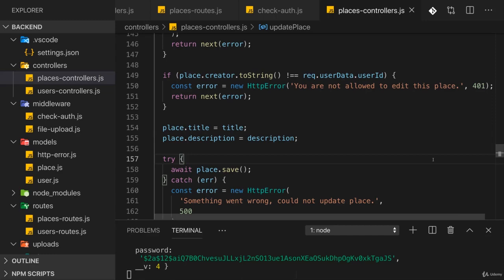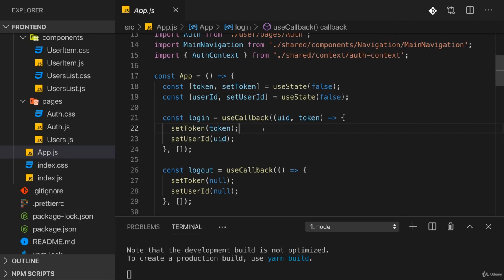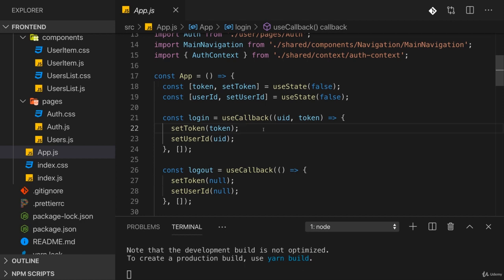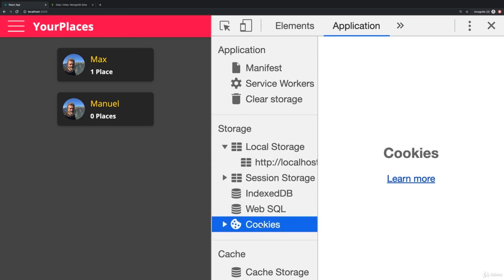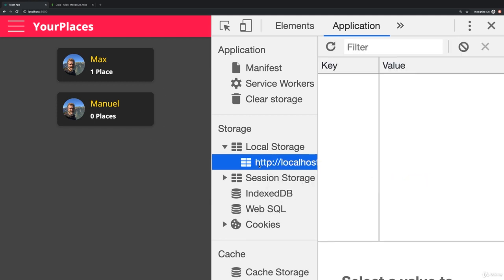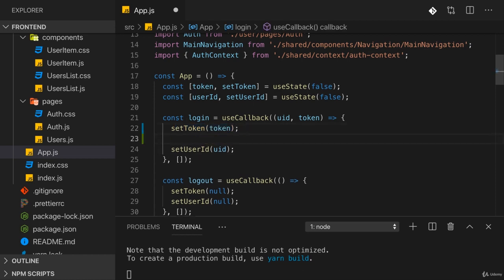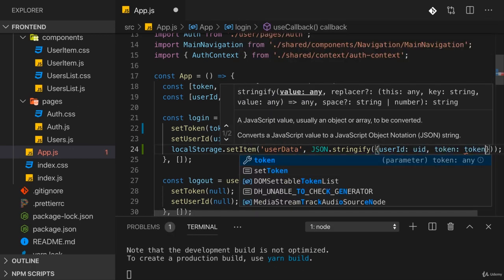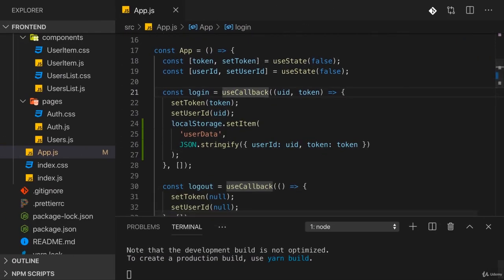12. Storing the Token in the Browser Storage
**Chapter 12: Adding Authentication - Lecture 12: Storing the Token in the Browser Storage**

In Lecture 12 of "The MERN Stack Fullguid" course, we delve into a crucial aspect of user authentication and security: the storage of authentication tokens in browser storage.

**Description**:
Authentication tokens are the keys to secure access within web applications. They prove a user's identity and grant access to authorized resources. In this lecture, we focus on the modern and efficient approach of storing these tokens in browser storage, specifically, using techniques like Web Storage and Cookies.

**Topics Covered**:

1. **Token-Based Authentication Recap**: We'll briefly revisit token-based authentication to understand the role of tokens in securing your application.

2. **Browser Storage Options**: Explore the different browser storage options available, including Web Storage (localStorage and sessionStorage) and Cookies. Each has its use cases and trade-offs.

3. **Security Considerations**: Learn about the security implications of storing tokens in the browser. We'll discuss best practices to mitigate risks, such as Cross-Site Scripting (XSS) attacks.

4. **Using LocalStorage**: Dive into using the localStorage API to store and retrieve authentication tokens in a user's browser. Understand its benefits and limitations.

5. **Using Cookies**: Explore the use of HTTP cookies for token storage. Cookies offer additional security features and can be used for various authentication scenarios.

**Websites for Further Learning**:

- [MDN Web Storage API] The Mozilla Developer Network provides comprehensive documentation on Web Storage, including localStorage and sessionStorage.

- [MDN HTTP Cookies] Learn about HTTP cookies, their attributes, and best practices for secure cookie usage.

- [OWASP Web Security Testing Guide] The OWASP guide provides insights into securing web applications, including handling authentication tokens.

**Emojis for a Futuristic Touch**:

🔐 Secure Token Storage
💾 Browser Storage Magic
🍪 Cookies for Security
🌐 Modern Authentication
🛡️ Protecting User Data

In this lecture, you'll gain the knowledge and skills needed to implement secure token storage in your web applications, enhancing user authentication and ensuring data privacy. It's a crucial step toward building robust and user-friendly MERN Stack applications in a rapidly evolving digital landscape.